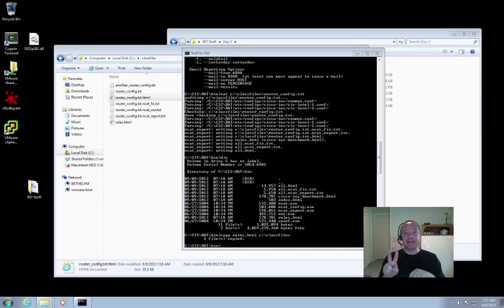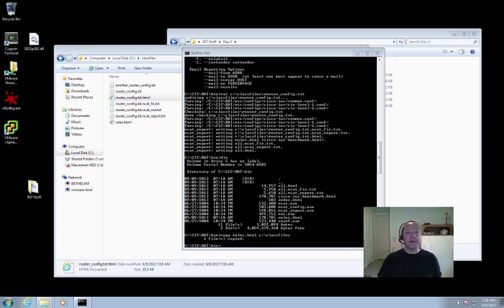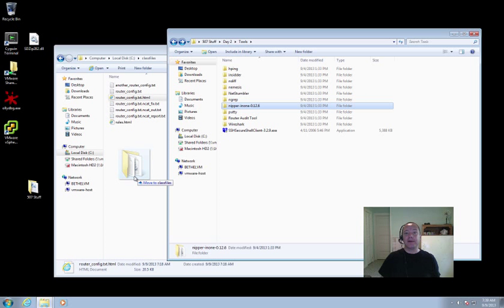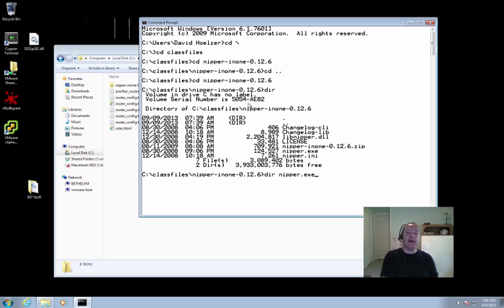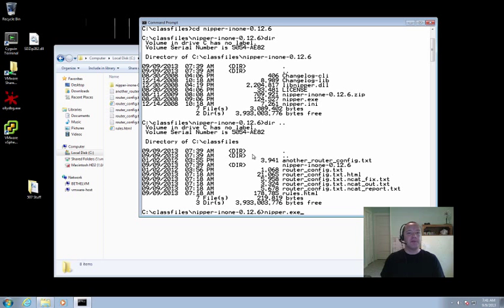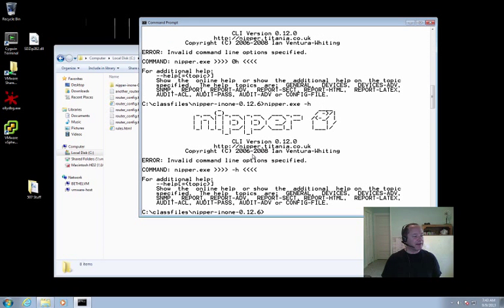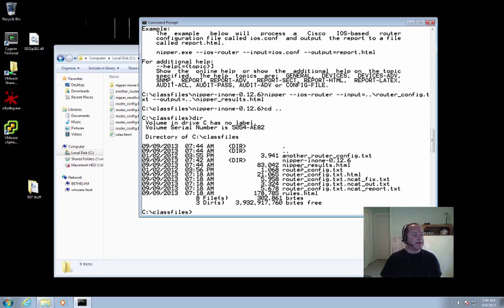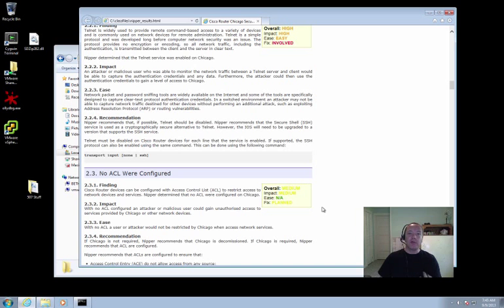Router Auditing with Nipper and CIS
This video is a walkthrough for one of the labs in the SANS Advanced System and Network Auditing course.  In this video we'll compare and demonstrate the CIS router audit tool and the open source version of Nipper (titania.co.uk).  Along the way we'll talk about common security and administrative practices as well as questions that auditors should be asking about router and network device configurations.